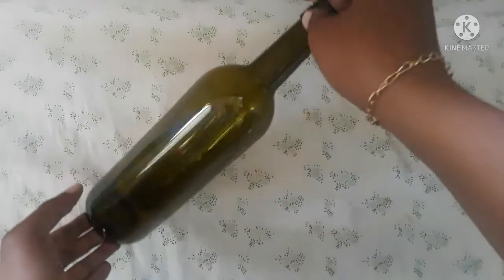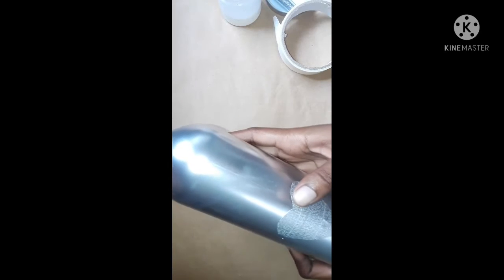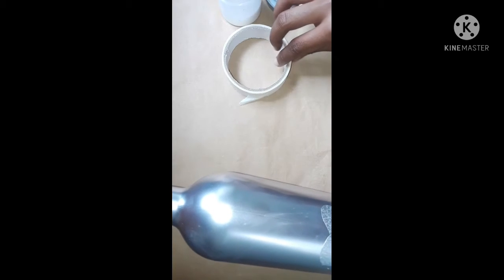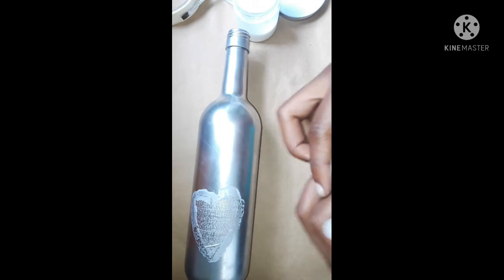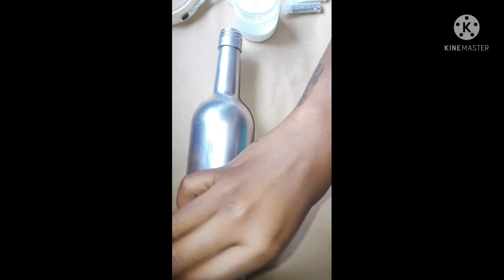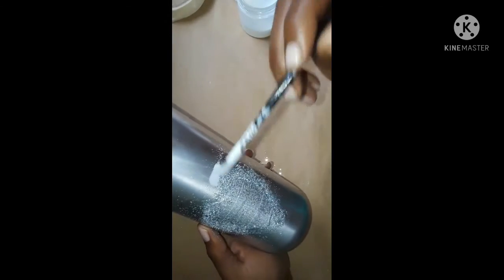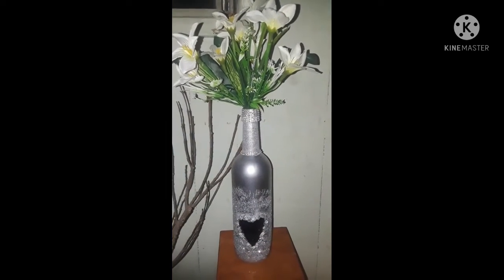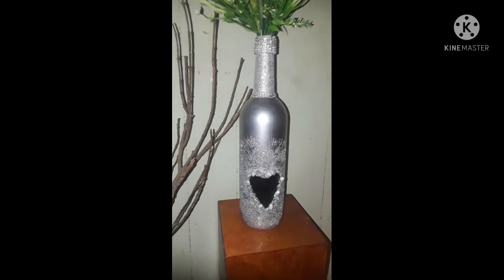DIY Vase Wine Bottle Home Decor for Dining Room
In this DIY I will show you how I created a beautiful vase using a wine bottle, silver spray paint and glitter. After watching this DIY I'm sure that you will give items you don't want or don't like or even don't know exactly what to do with it a second chance.

***SUPPLIES***
.mod podge
.glitter
.empty wine bottle
.spray paint